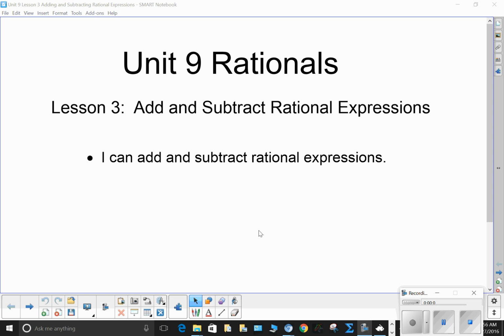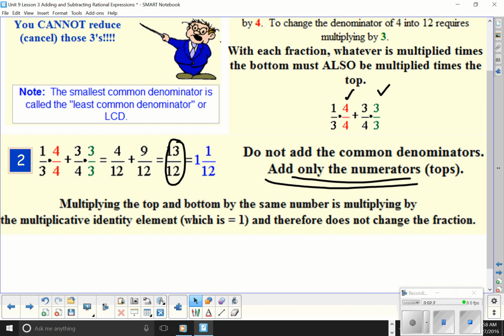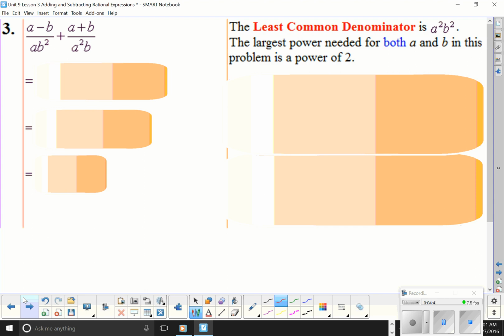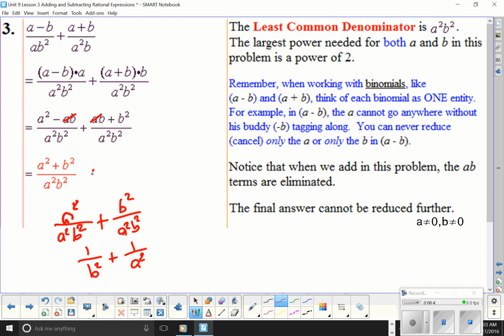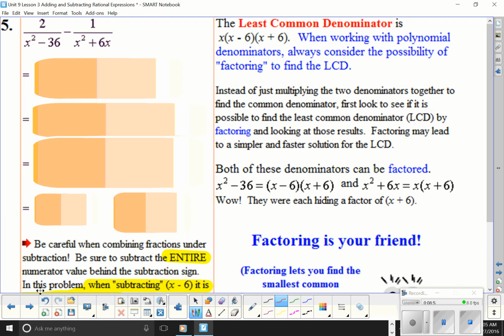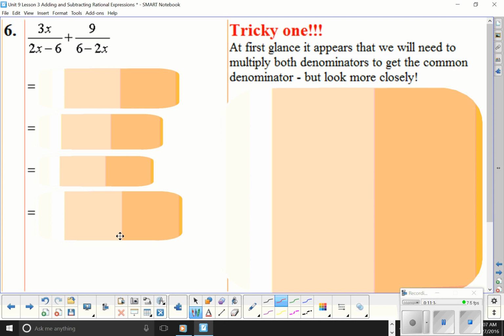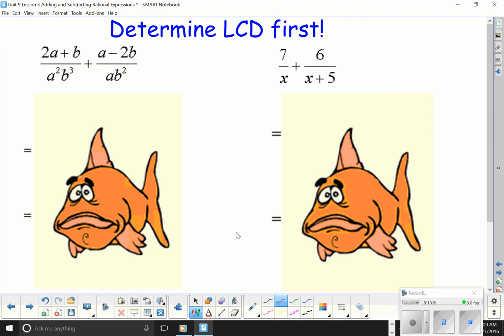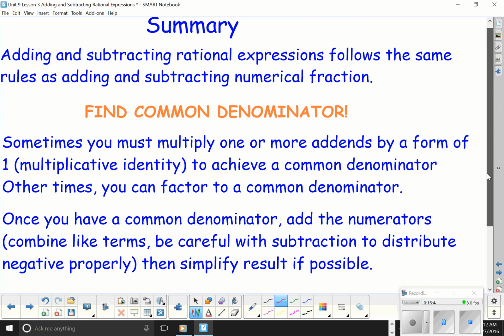Unit 9 Lesson 3 Adding and Subtracting Rational Expressions